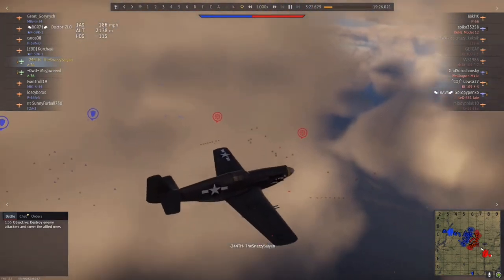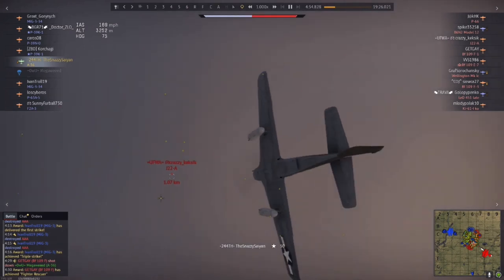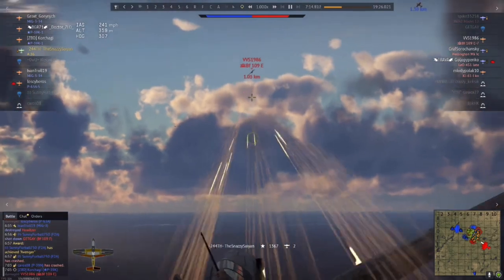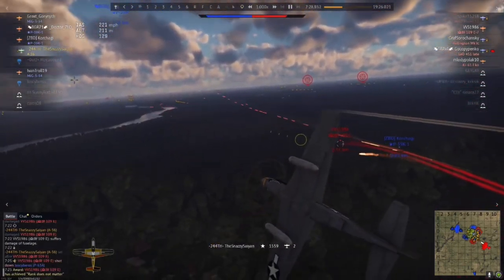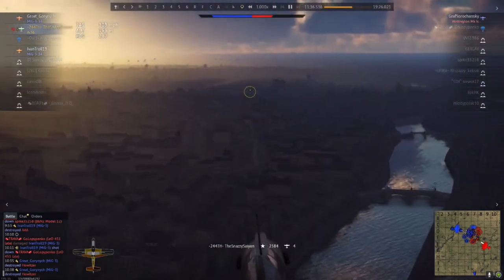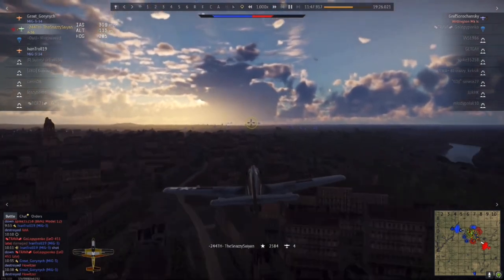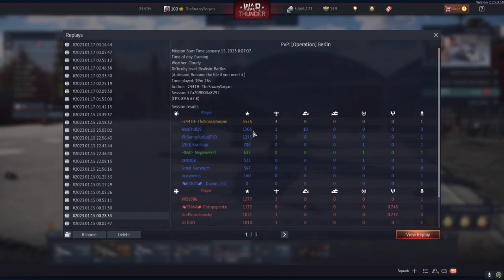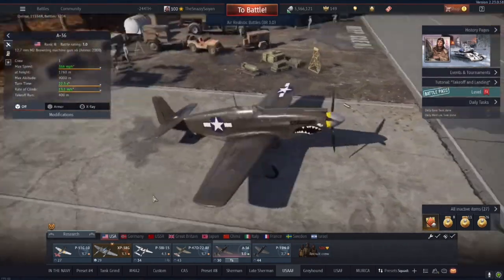Definitely not overpowered - War Thunder Gameplay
The meme machine from the land of dreams is here in the form of the A-36 Apache, the assault variant of the early Mustang. Fundamentally it’s the same as the iconic early fighter at 3.7, but with different guns, an airbrake, an air spawn and the ability to mount gun pods for some insane armament down at a lower battle rating. Let’s see if we can’t get an ace, shall we?